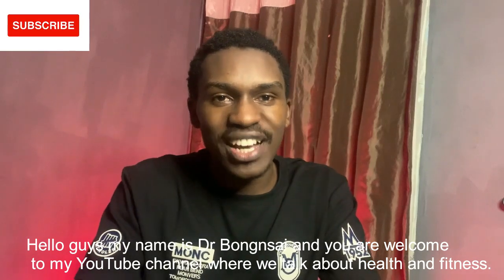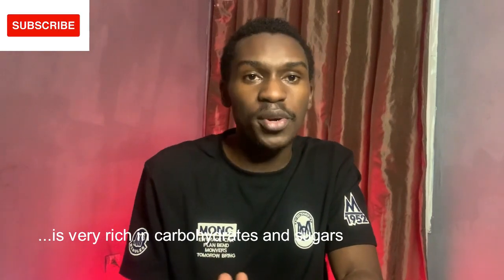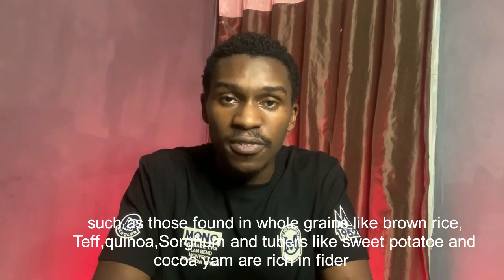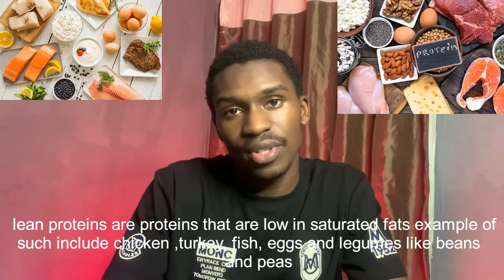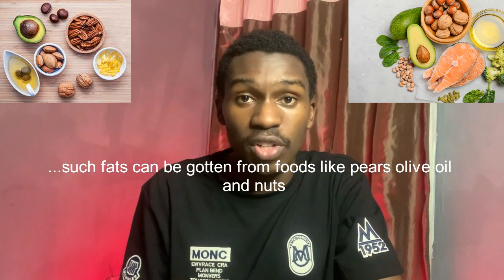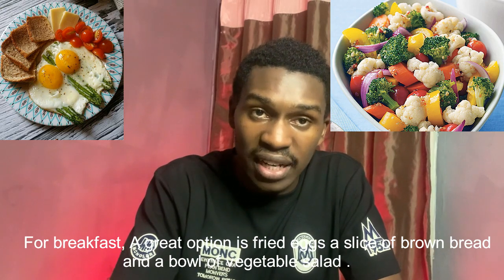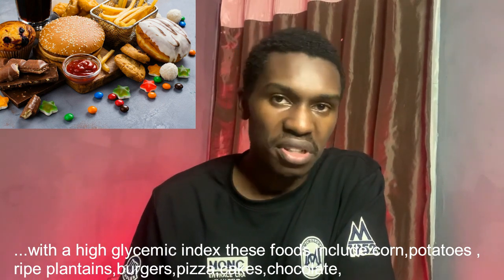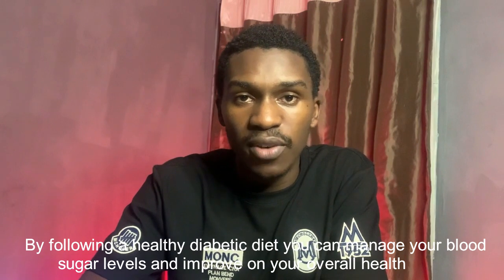Every African Diabetic should watch this!!!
Time stamps
00:00 A healthy African diabetic diet
01:03 Healthy Carbohydrates
02:05 Healthy diabetic proteins
03:00 African diabetic meal ideas
04:00 Foods that should be avoided by diabetics

An African diabetic diet is a dietary plan designed to help individuals living with diabetes in Africa manage their condition effectively. It involves making healthy food choices that are tailored to meet the unique needs of people living with diabetes.

People with diabetes need to manage their blood sugar levels carefully to avoid complications such as heart disease, stroke, and kidney problems. A healthy diabetic diet can help achieve this goal by focusing on foods that are low in carbohydrates, saturated fats, and added sugars.

In an African diabetic diet, foods such as whole grains, legumes, fruits, and vegetables are emphasized. These foods are high in fiber, which helps slow down the absorption of glucose into the bloodstream, leading to more stable blood sugar levels.

Lean protein sources such as poultry, fish, and plant-based proteins are also included in an African diabetic diet. These foods help provide essential nutrients while avoiding excess saturated fat and calories.

To make an African diabetic diet more flavorful and enjoyable, herbs and spices are often used in cooking to add flavor without adding salt or sugar. Additionally, portion control is important to help manage blood sugar levels and maintain a healthy weight.

In summary, an African diabetic diet is a healthy dietary plan designed to help individuals with diabetes in Africa manage their condition effectively. By making healthy food choices, limiting certain foods, and paying attention to portion sizes, people with diabetes can improve their overall health and well-being.